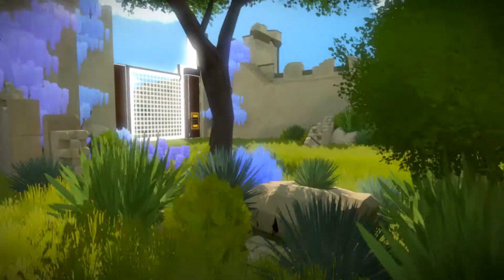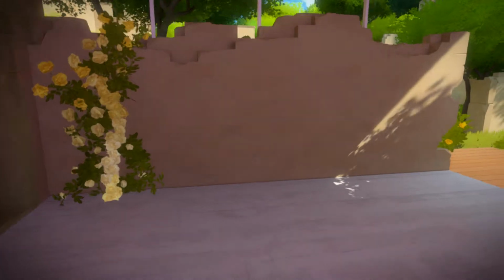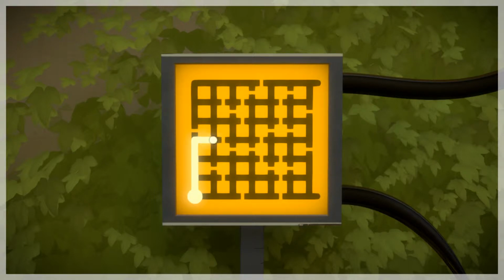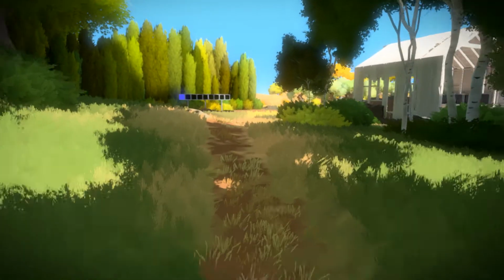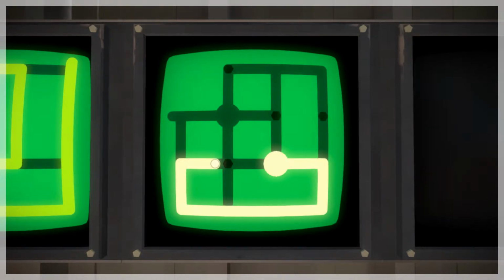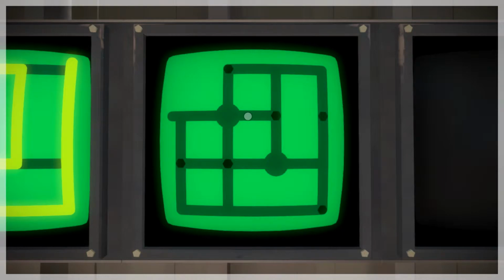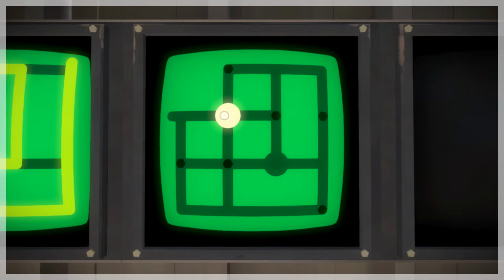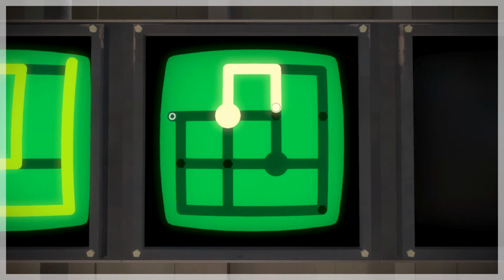The Witness Gameplay (PC) - PART 1 - Hello World!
Time to oil the machinery! A brain bending game which will challenge your grey matter to a duel (which, in my case, remains idle most of the time). One of the first games that I played in this genre was Atlantis (somewhat similar) and that was approximately 20 years ago.

Let's get the intellectual juices flowing once again.

Summary:

Hello World!